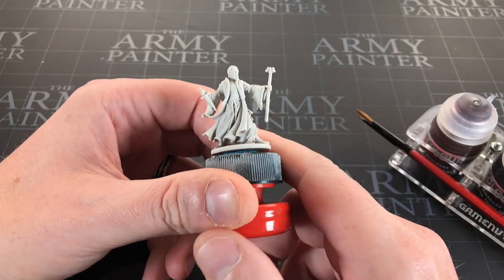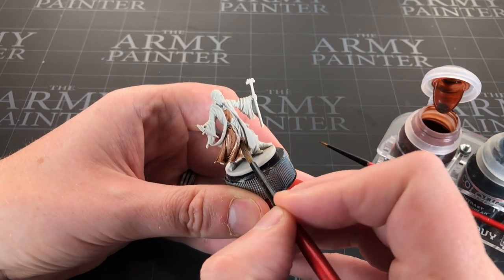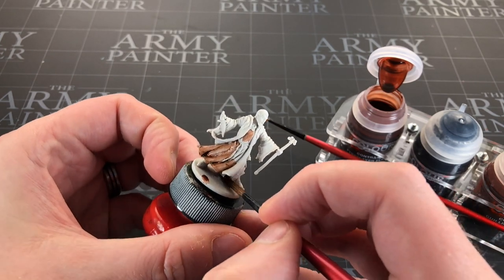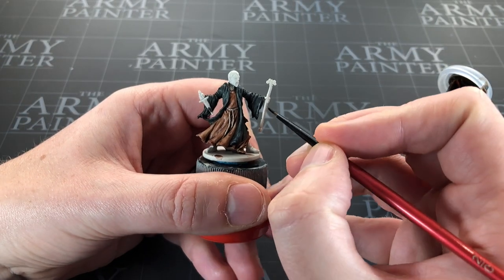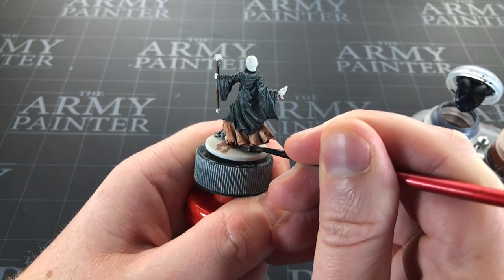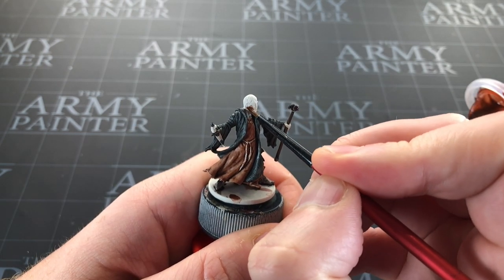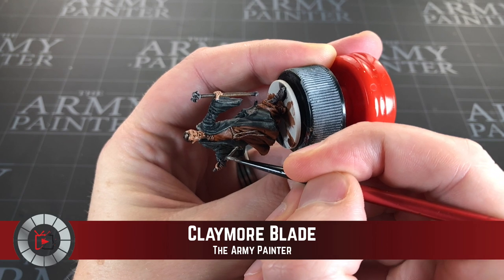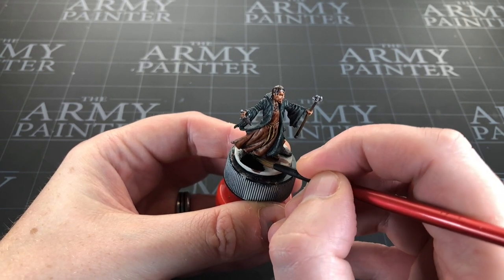Speed Painting Zombicide Black Plague Survivor Morgan with Contrast Paints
I want to finish off all the KSE I have of heroes that I didn't really care enough about to paint the first time around. So I'm doing it as fast as I possibly can now! Speed painting with contrast, 10-20 minutes for a whole new hero seems like a win to me! Morgan is one of my least favourite miniatures from the game, but he looks a whole lot better with some colour on him!

Citadel Contrast Paints (USA) @ contrast&index=aps&camp=1789&creative=9325&linkCode=xm2&linkId=643a662ebec75572e0f9ebbb5a146c95